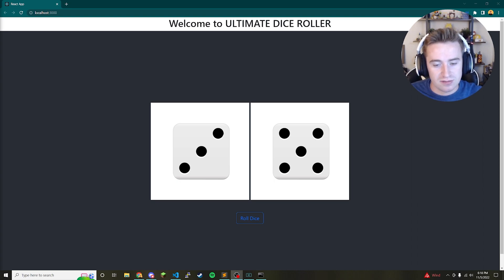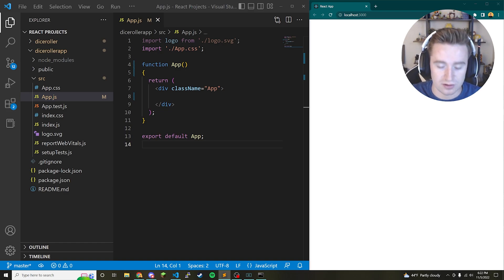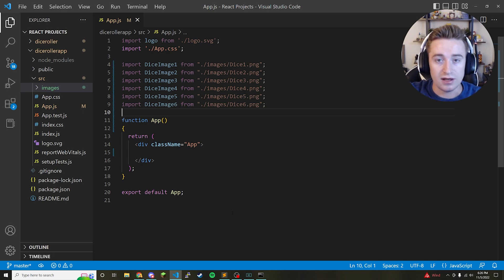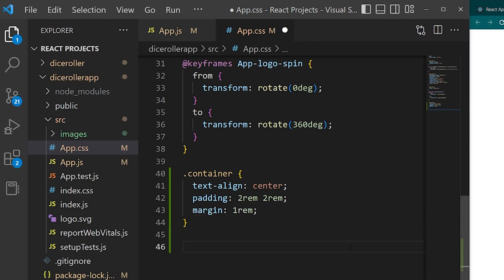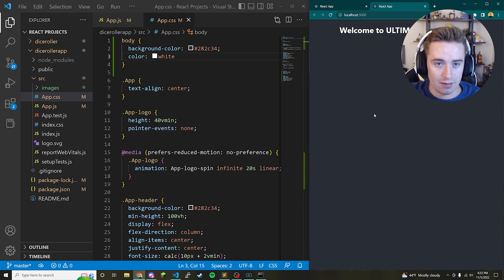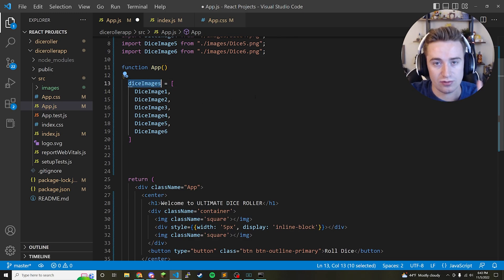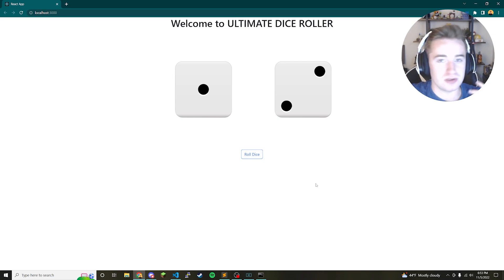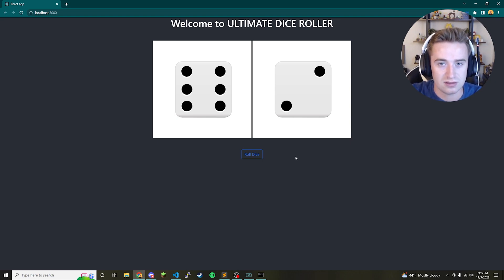How To Code A Dice Roller App In React JS | Programming Tutorial For Beginners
Hey guys!

In todays video we talk about one of my favorite web development technologies which is react! It is amazing for all kinds of things and a great thing to learn as a young web developer. Enjoy!

Username: Shaun(Hashtag)5626